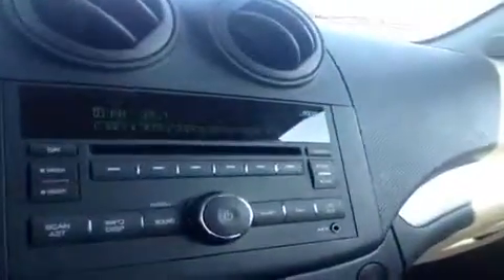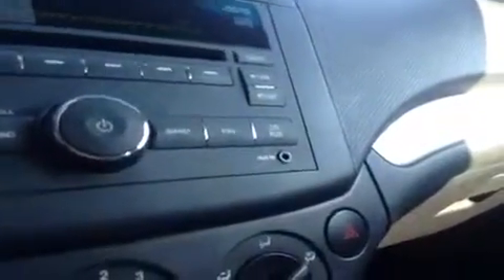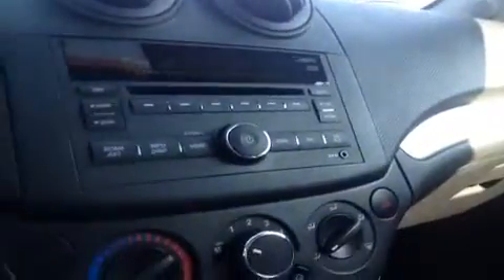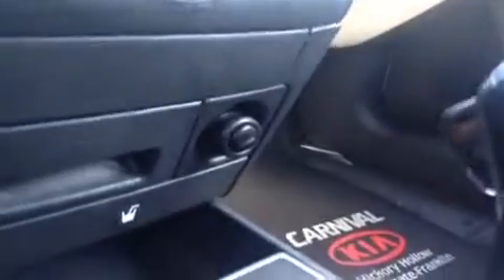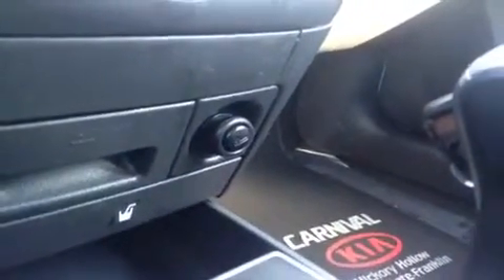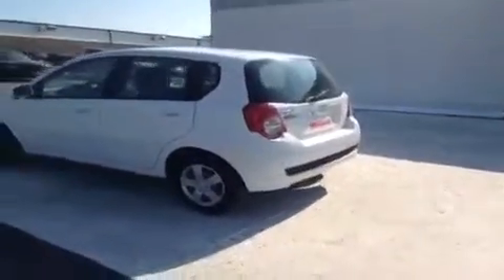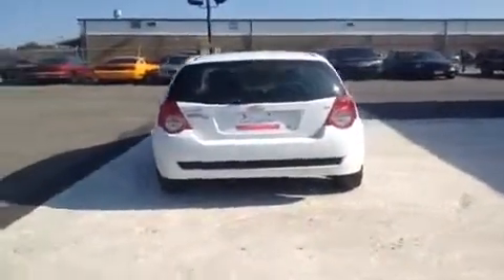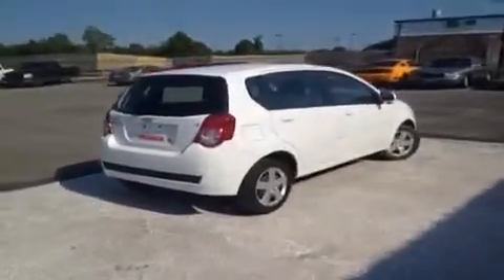Q Certified Used 2011 Chevrolet Aveo LT Nashville TN | R142853 | Carnival Kia Used Cars